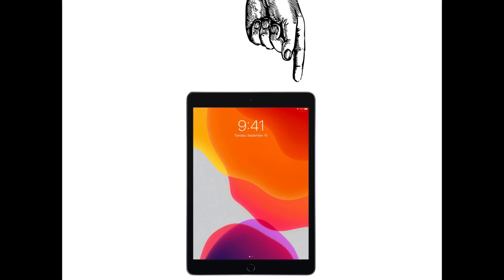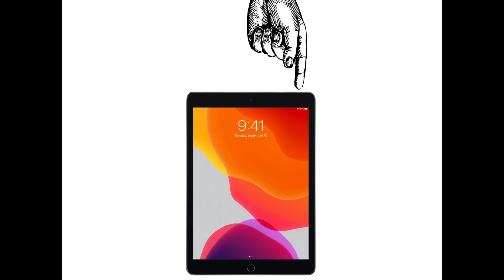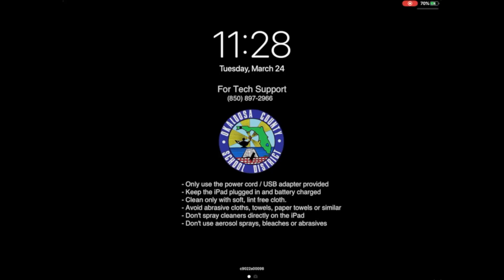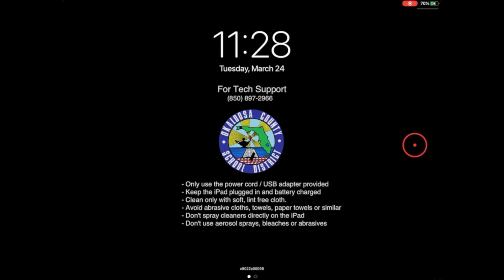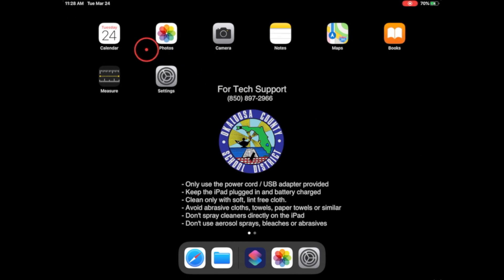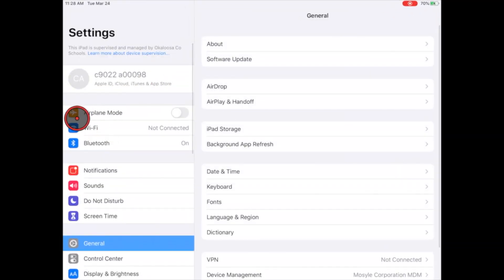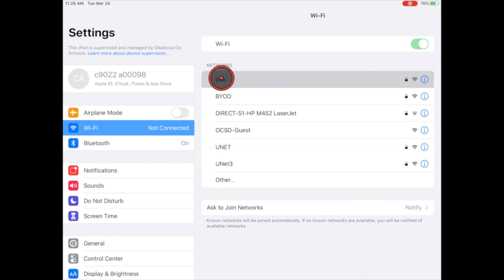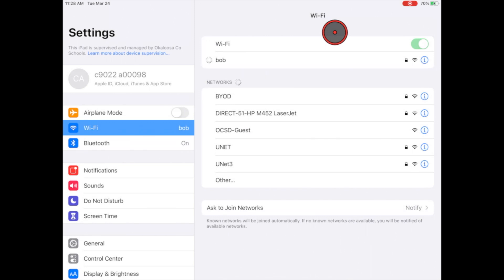Connect Your iPad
How to connect your iPad to your home network. 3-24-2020